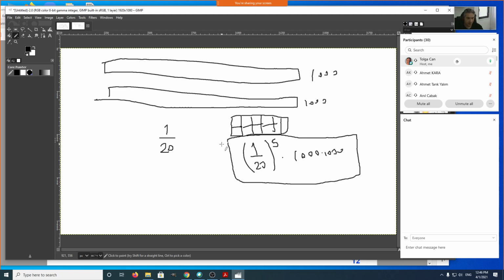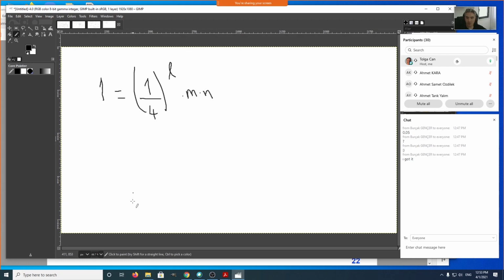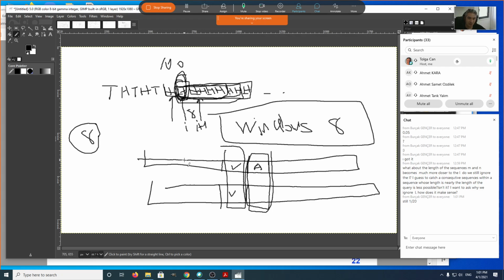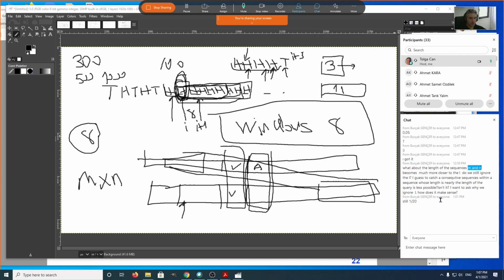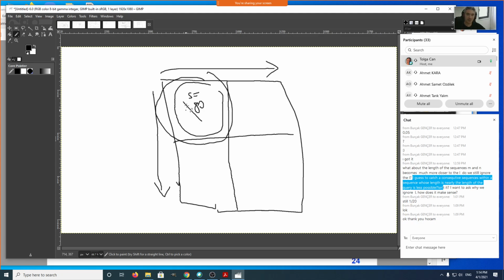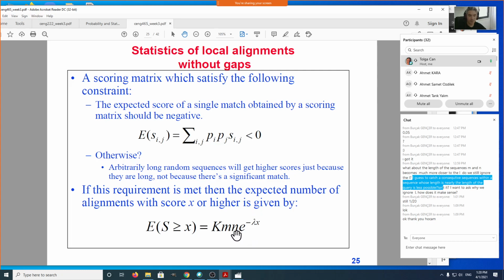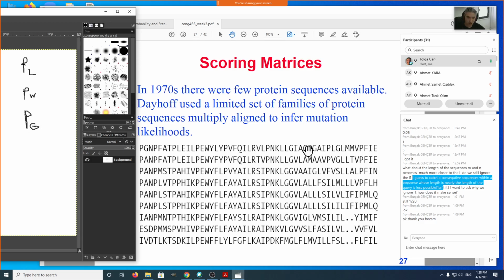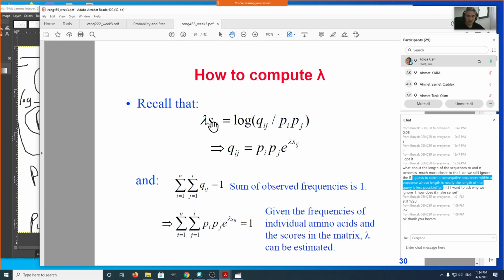CENG 465 - Intro to Bioinformatics - Statistical Significance of Alignments, Scoring Matrices